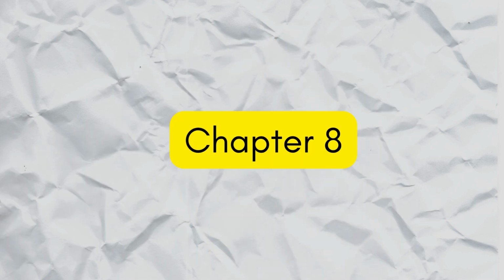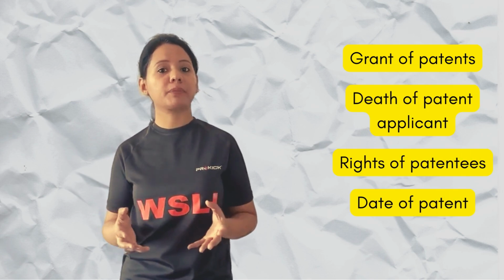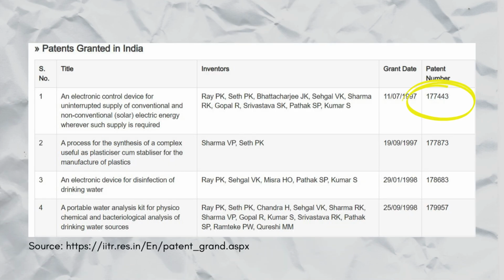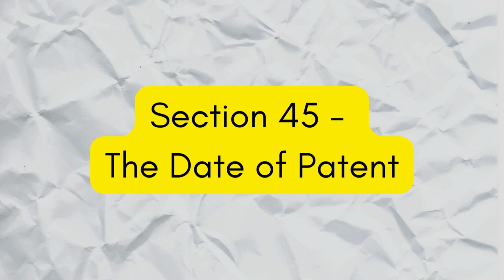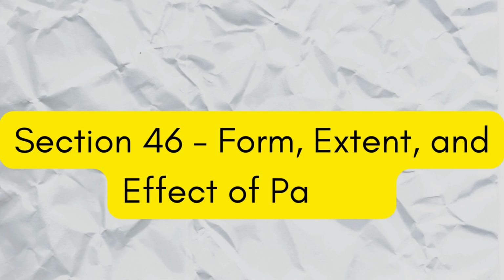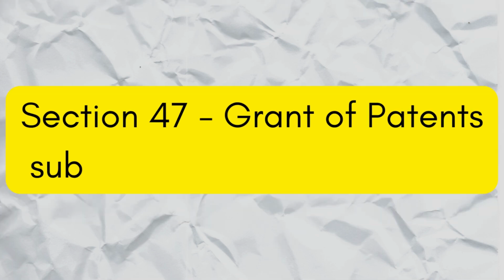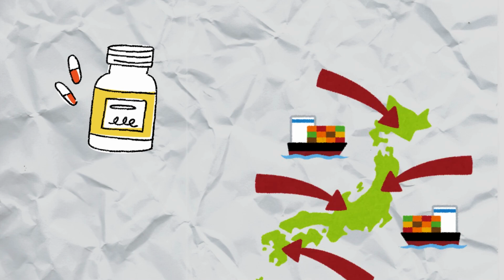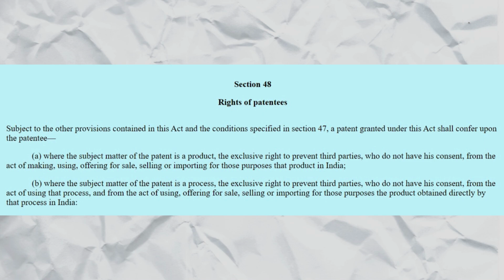Grant of Patents | Rights of Patentees | Patent Agent Exam 2025 | Patent Agent Exam Preparation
Hello, Patent Agent Exam 2025 Aspirants! 🎯

In this video, we focus on Sections 43 to 53 of the Indian Patents Act 1970, which are key to understanding the process of patent grant and the rights and obligations of patentees. This content is essential for anyone preparing for the Patent Agent Exam 2025, as objective questions from these sections often appear in the exam. We'll cover the major steps involved in granting a patent, what happens in case of the death of a patent applicant, and what rights a patentee holds after the patent is granted.

🔍 Key Topics Covered:
• Patent Grant Process (Section 43): A detailed breakdown of the steps involved in granting a patent in India, including the issuance of a patent certificate and the significance of the publication of the grant.

• Date and Term of a Patent (Section 53): An explanation of how the date of the patent is determined and how long the patent remains valid.

• Rights of Patentees (Sections 48–50): We explore the exclusive rights granted to patent holders and what actions they can take to enforce their patents. You'll learn about limitations on these rights, such as government use.

• Government Use of Patents (Sections 47 and 49): We cover situations in which the government can use a patent without the patentee's consent for public interest or national security, and the compensations provided for such use.

📌 Shorts Video Series:
• A shorts video on Patents of Addition has already been posted in the Patent Agent Exam 2025 playlist to help you understand related concepts.

This video is designed to provide aspirants with an in-depth understanding of the critical sections related to patent grants and the rights of patentees, ensuring you're well-prepared for both objective and subjective questions on these topics in the exam.